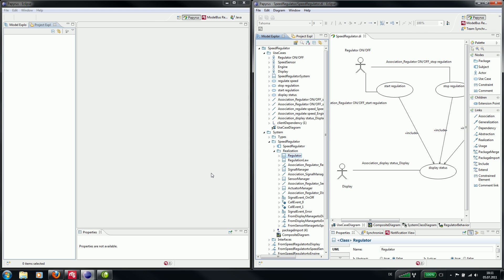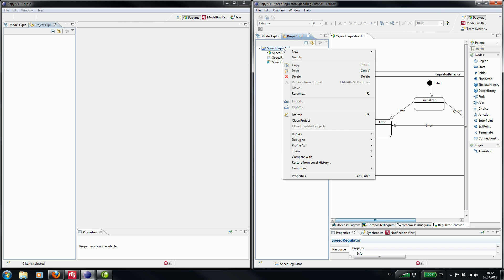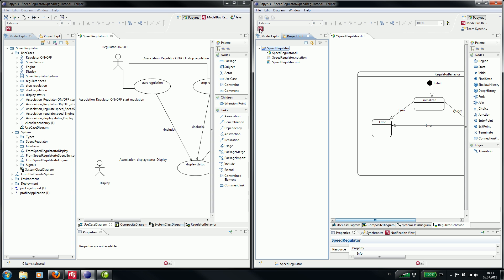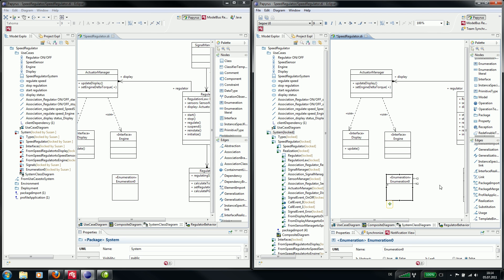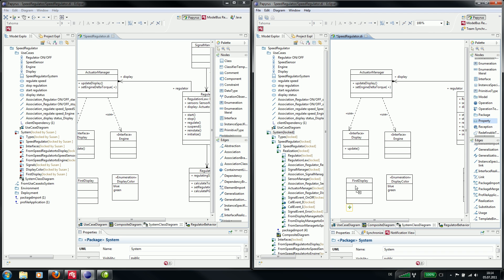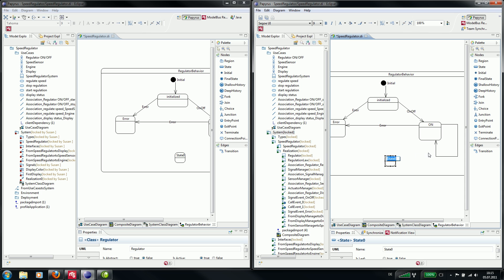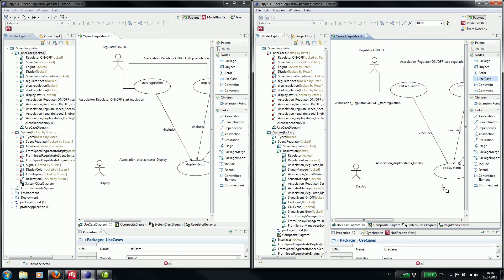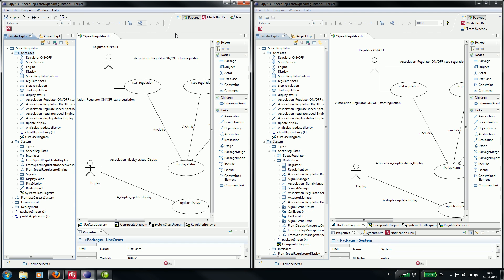Papyrus Interactive and Collaborative UML Modeling with ModelBus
This video shows the interactive modeling Feature of the ModelBus TeamProvider, It allows the simultaneous work of different developers on the same model in an immediate interactive way. In addition the locking feature is also shown. Locking a model or parts of a model helps to avoid merge conflicts.